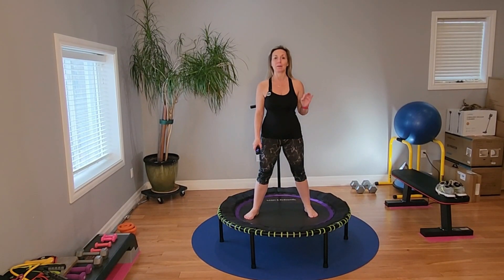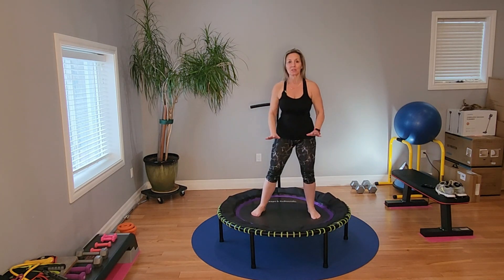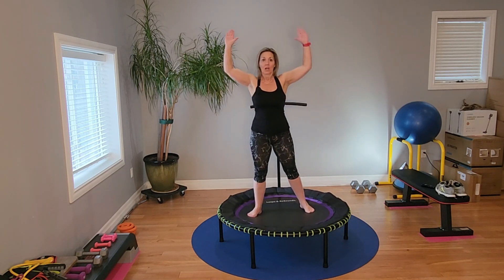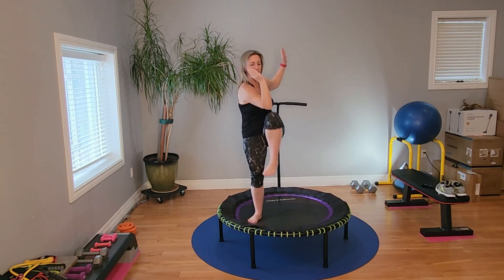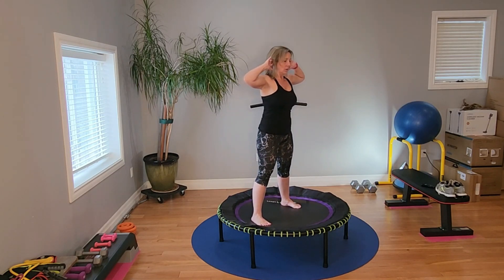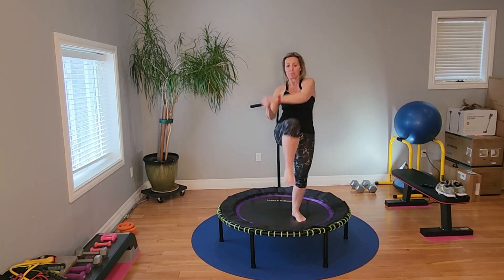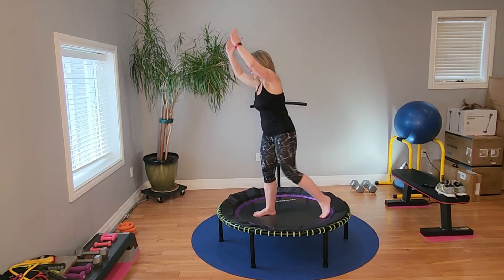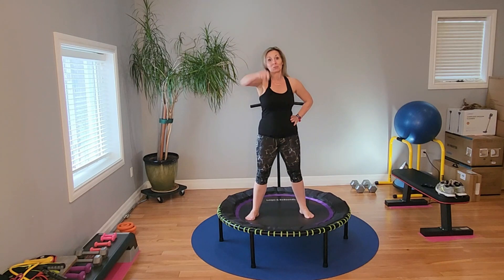Beginners+ Rev Up Your Metabolism with This 10 Minute Rebounder Abs Circuit | All Standing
Rebounder Abs Circuit: 10-Minute Workout for a Well-Balanced Core - This rebounder abs circuit provides a well-rounded workout for a balanced and strong core. In just 10 minutes, you'll engage all major ab muscles through a series of exercises that challenge your stability and enhance your overall core strength. rebounder abs 10minutes **Perform at your OWN risk**